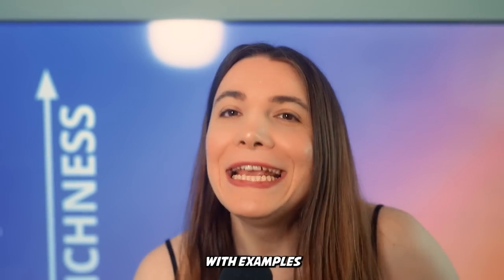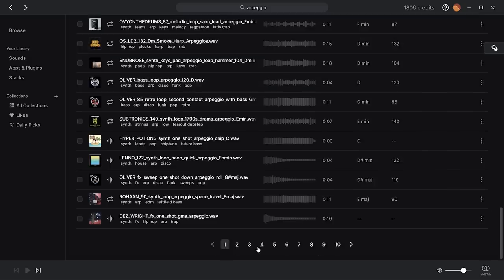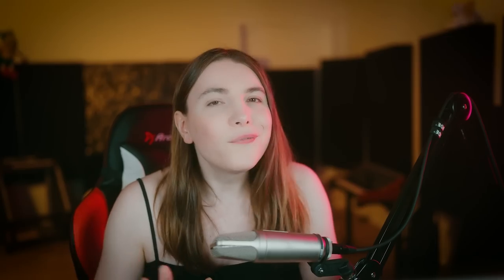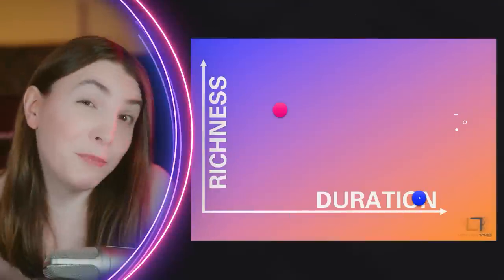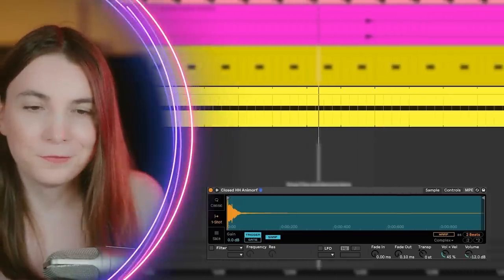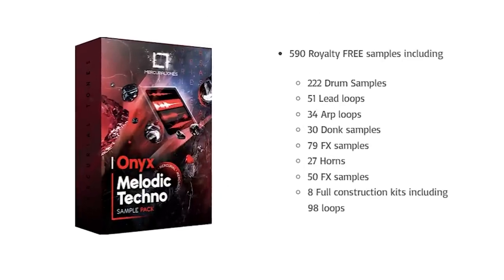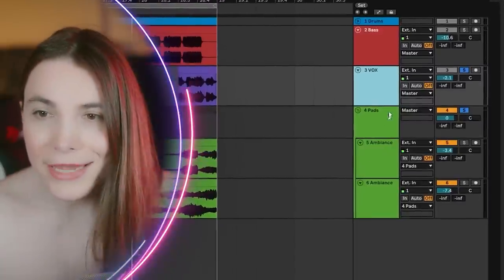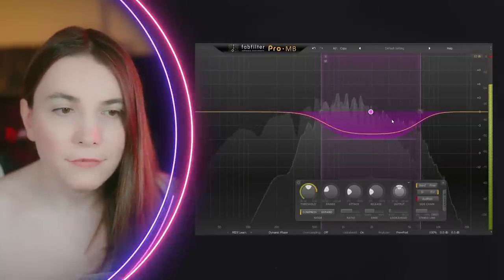Crack the Code: Pros Most Used Music Production Secret 🗝️🔊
If there is one method that you have to learn when it comes to music production; it is probably this one as it will improve your arrangement, mixing and sound selection all together.

00:00